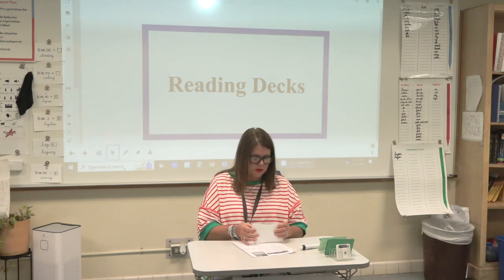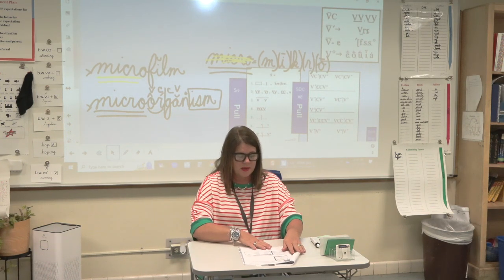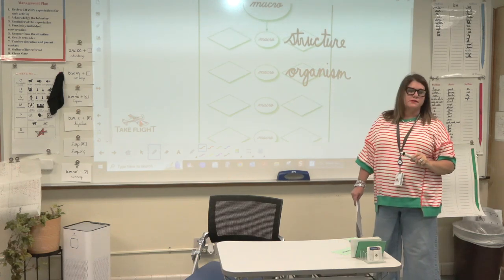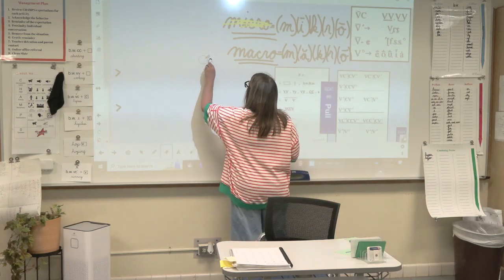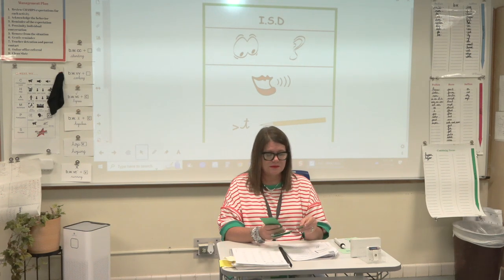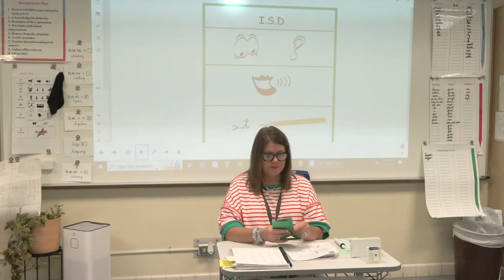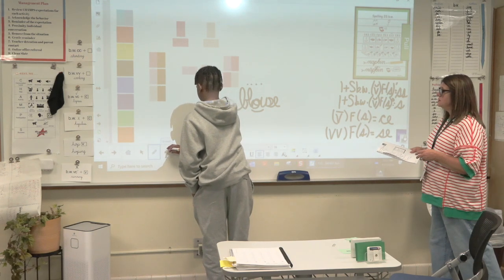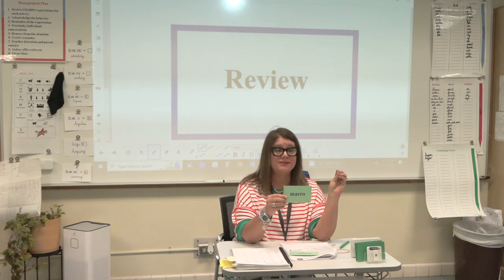RISD Dyslexia Training - Karey Kirk